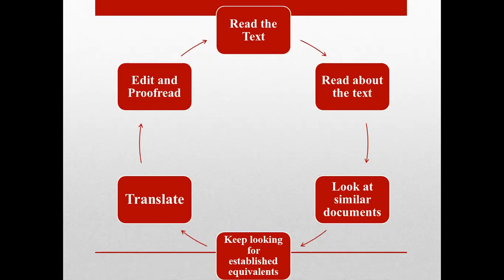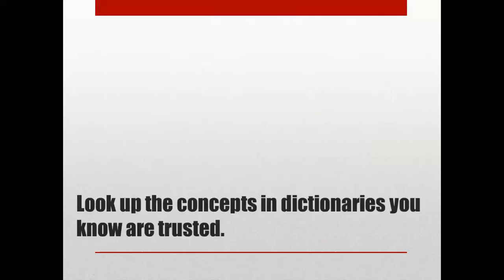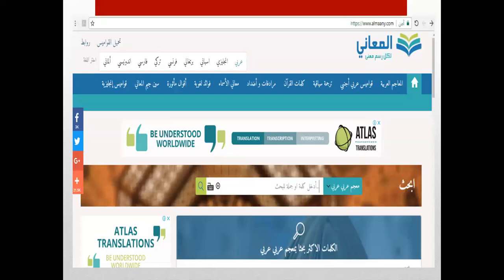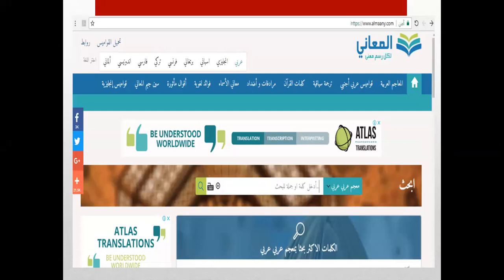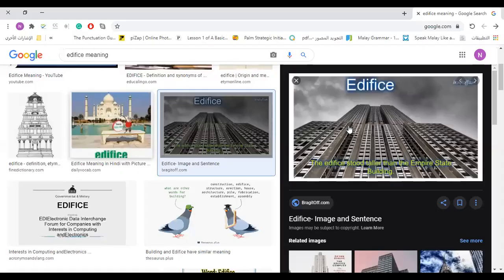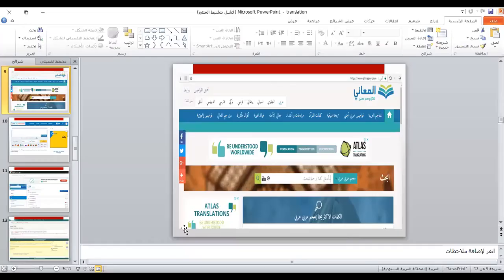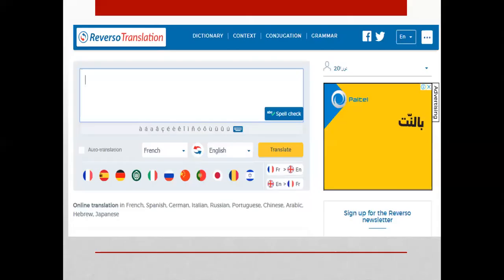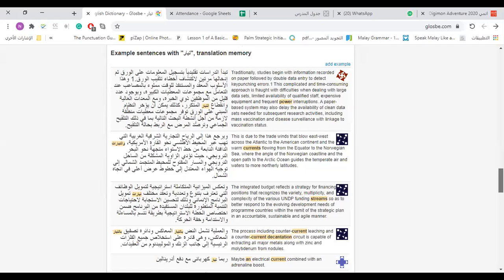How to Translate - Lecture 3 part 1